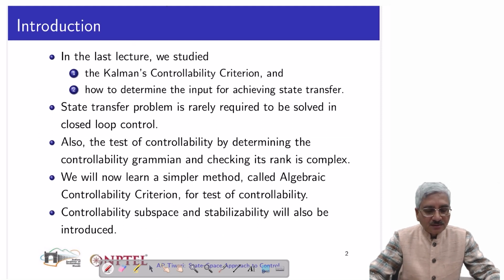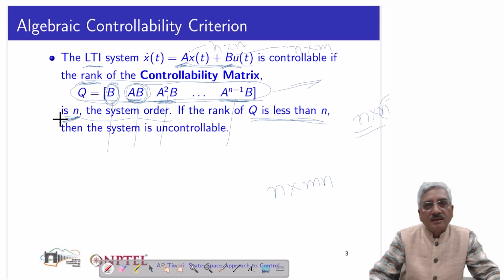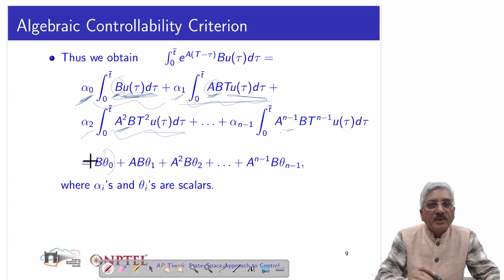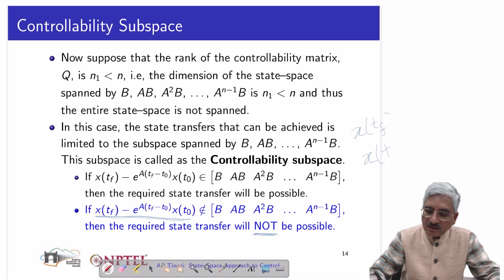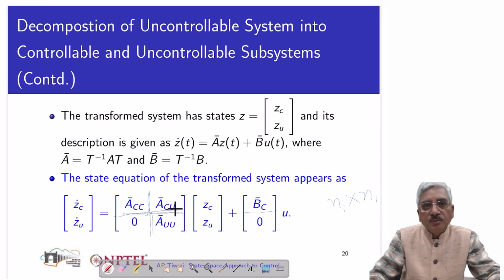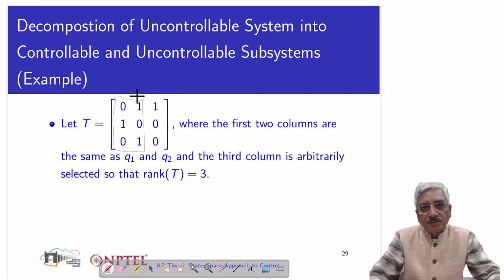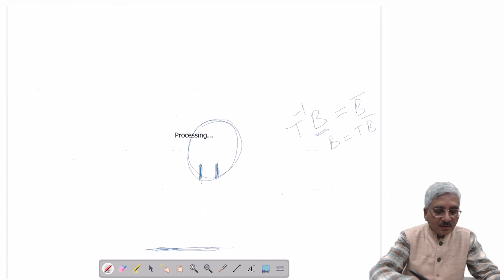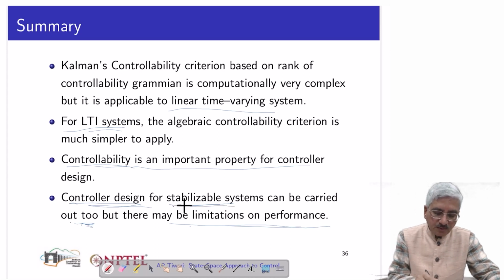Controllability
Algebraic Controllability Criterion, Controllability subspace, stabilizability